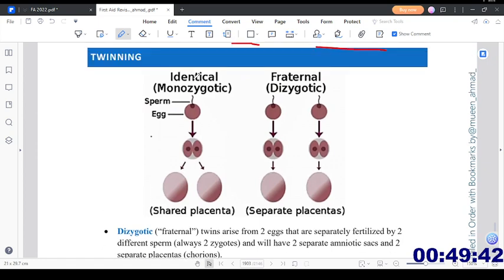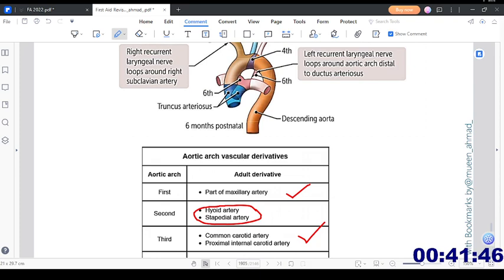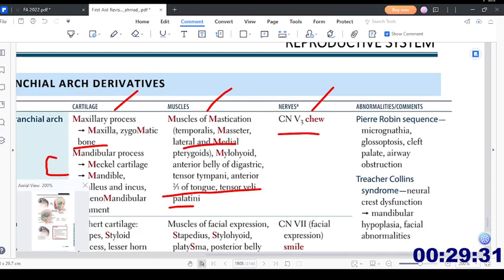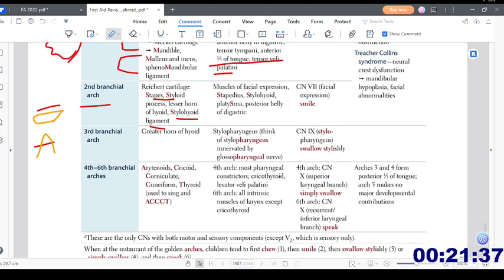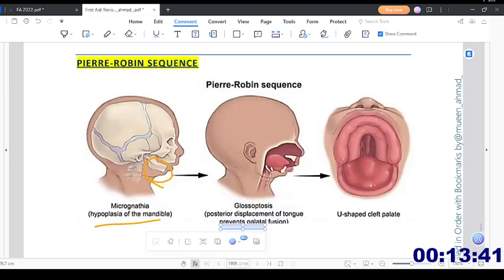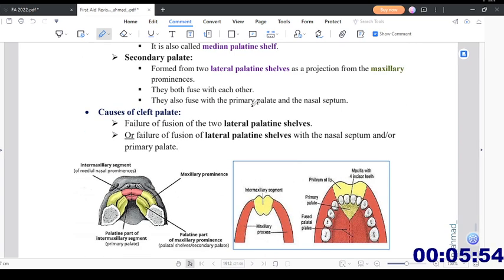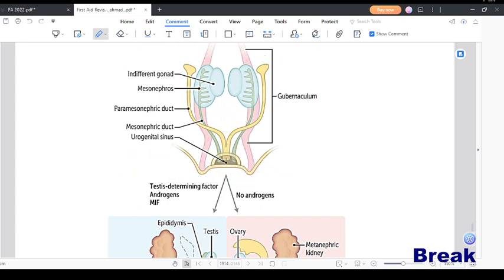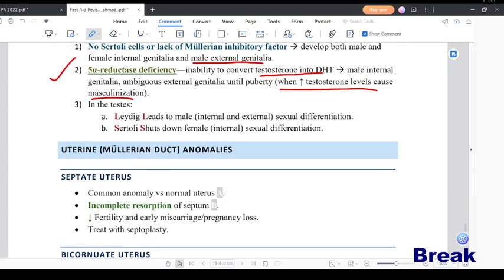FIRST AID + ANNOTATED UWORLD REPRO 3